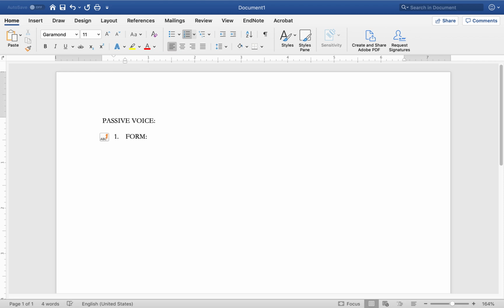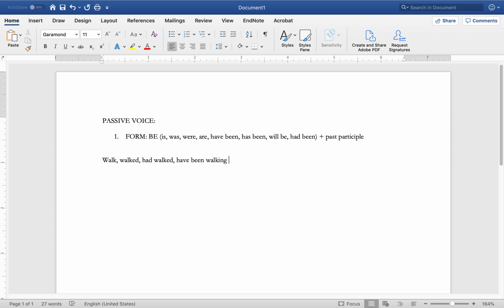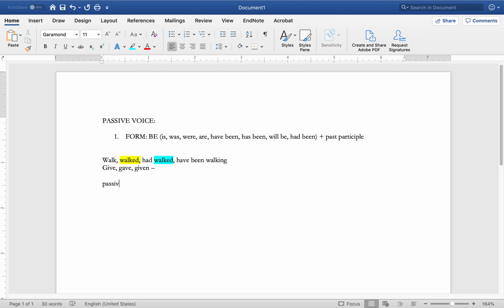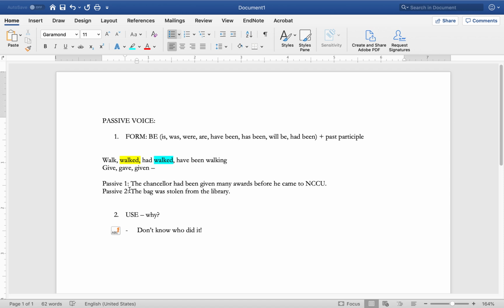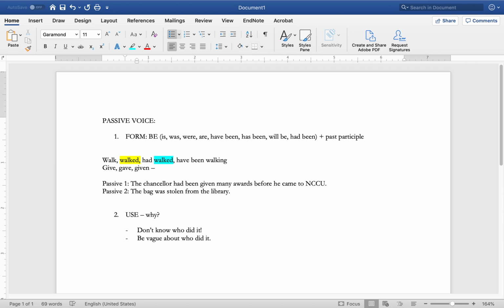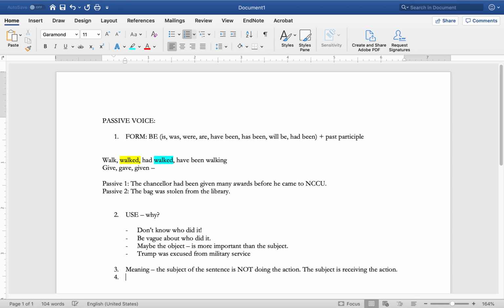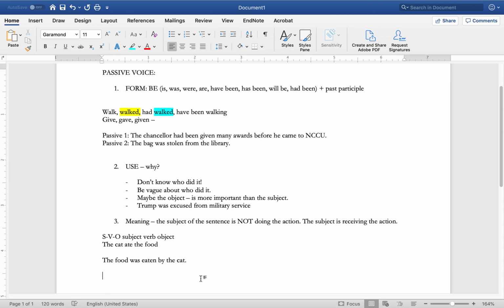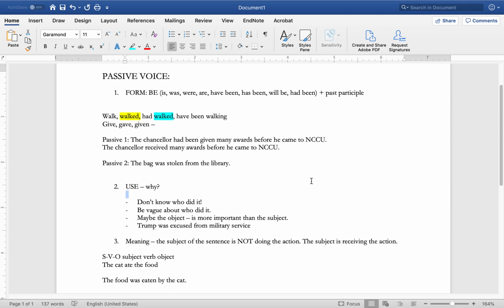Passive Voice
This is a screen shot video of me explaining passive voice to my summer MSCM 2440 students.